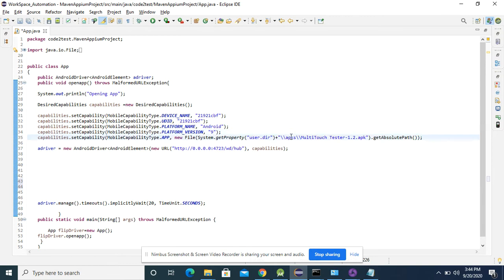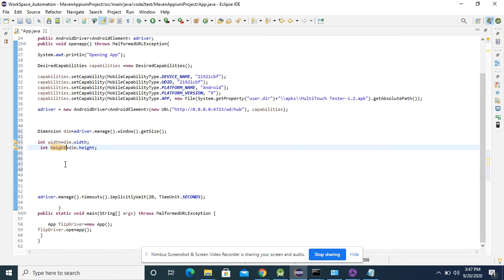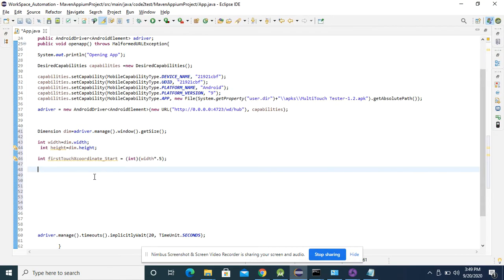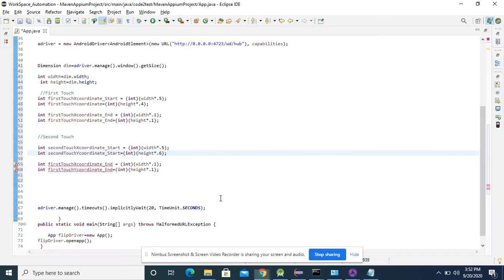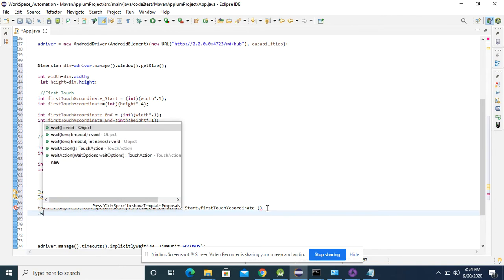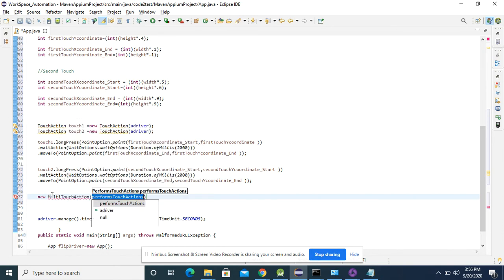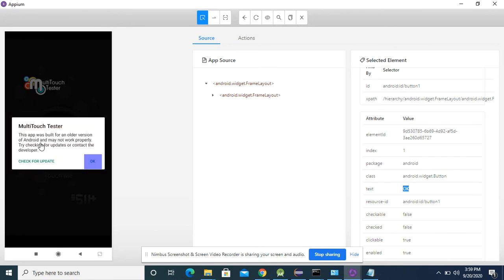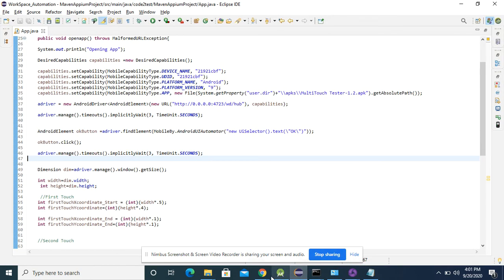MultiTouch Action in Appium for Android: Touch Action | AndroidUIAutomator | Zoom in